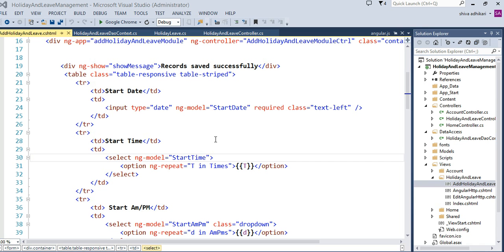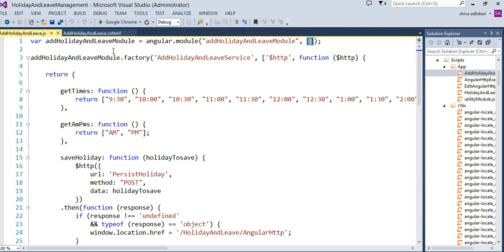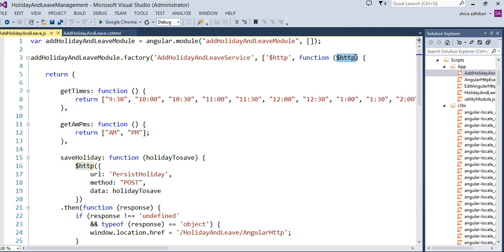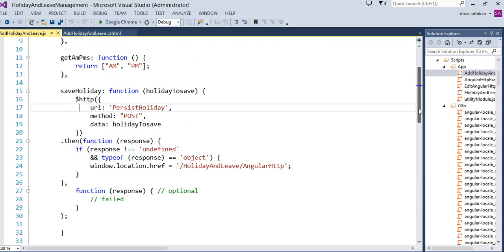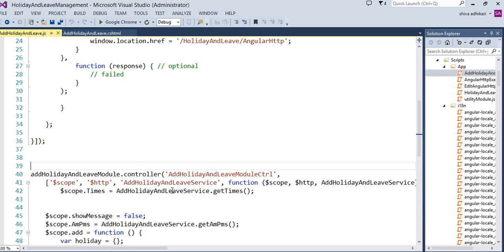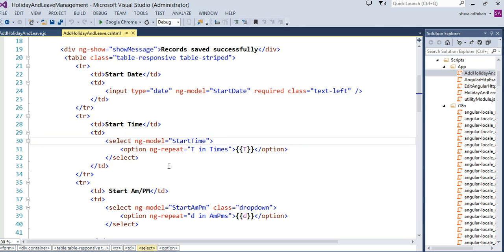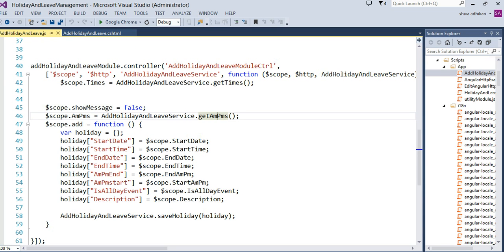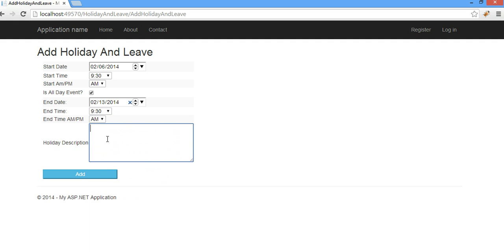Real Life Crud App with Angularjs, asp net mvc 5 and javascript Part 2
In this video tutorial I talk about how to write basic Crud app with very popular javascript framework called Angularjs in VS using ASP.NET MVC 5 with a little support of Entity Framework.